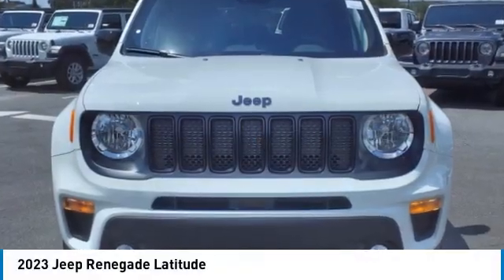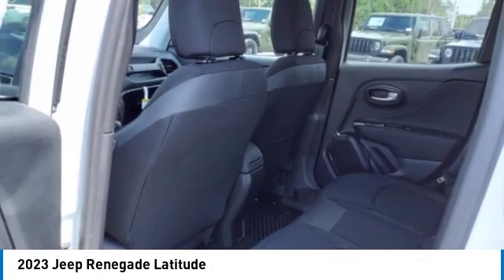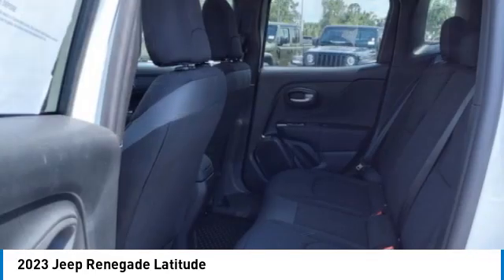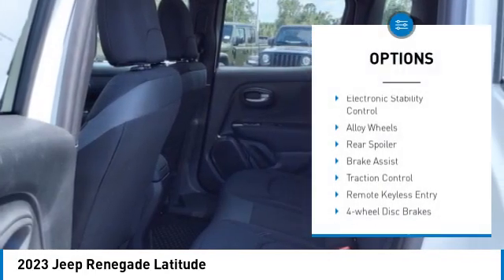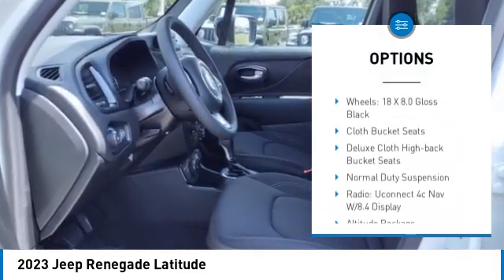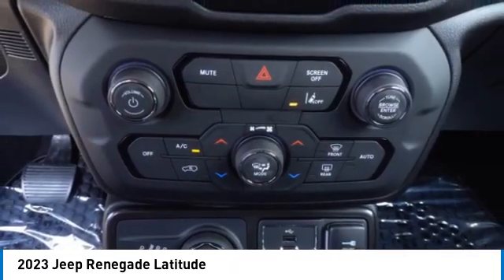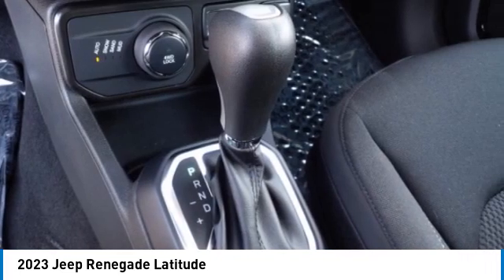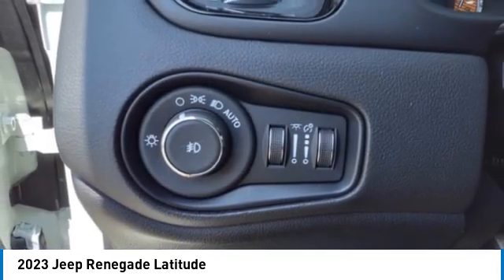2023 Jeep Renegade Bartow FL PPP20996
2023 Jeep Renegade Latitude

1425 W. Main St.

Factory MSRP: $30,895 Alpine White Clearcoat Jeep Renegade Latitude 4WD 1.3L I4 9-Speed 948TE Automatic23/29 City/Highway MPG The THUNDER has come to Bartow, Florida! Come feel the difference of a family owned hometown dealer. Come and get...THUNDER STRUCK! Fresh Oil Change, Completely Detailed Inside and Out, This vehicle has been put through our 125 point inspection by our ASE Certified Master Technicians. At Thunder Chrysler, we carry the cleanest, lowest mileage vehicles that we can find! We pride ourselves in offering the best vehicles at fair prices! Thunder Chrysler is proudly serving.. Bartow, Lakeland, Mulberry, Lakeland Highlands, Highland City, Eagle Lake, Wahneta, Auburndale, Winter Haven, Homeland, Fort Meade, Bradley Junction, Plant City, Kathleen, Lake Wales, Tampa, Orlando. We also service the following States... Georgia, Alabama, South Carolina & more. *Price excludes tax, tag, dealer installed options, $149 electronic filing fee and $999 dealer documentation fee.Price guarantee may require VIN/stock number information to ensure accuracy. Please contact dealer for full disclosure on all pricing.